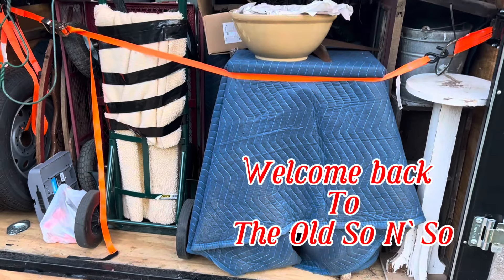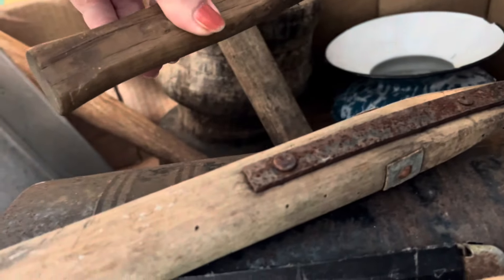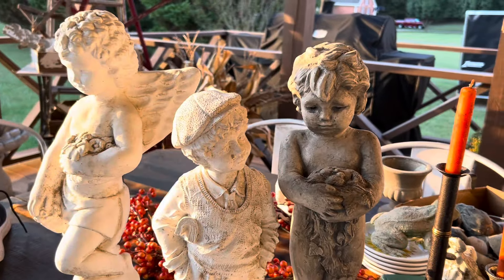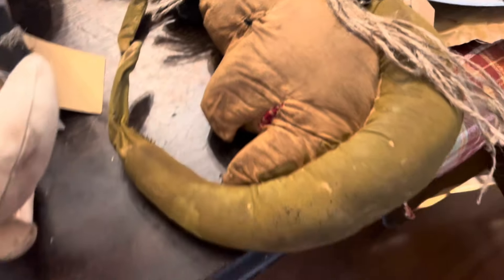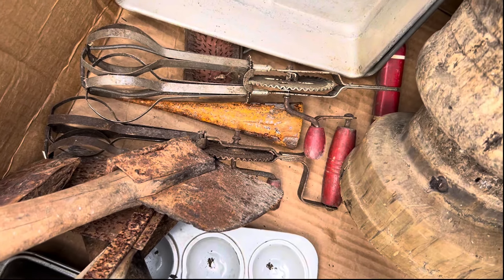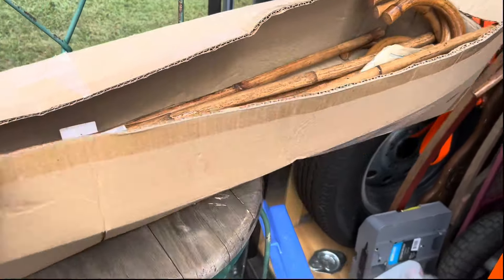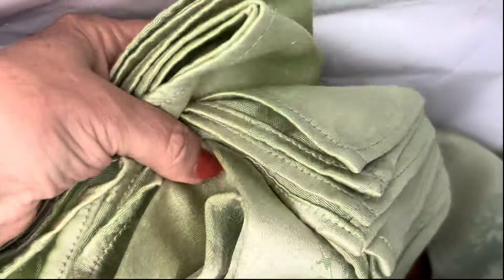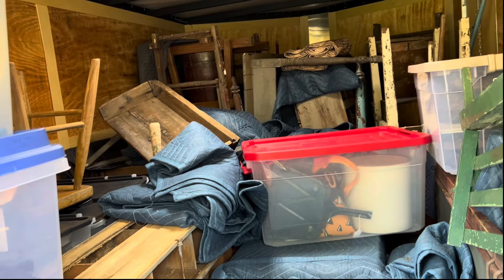Some of my Treasures We found in Springfield,Ohio // Antiques // Primitives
It is going to be so hard not to bring these treasures inside the house because they are for my shows and for my antique booths so stay tuned to see what I did find. We had such a good time. ￼